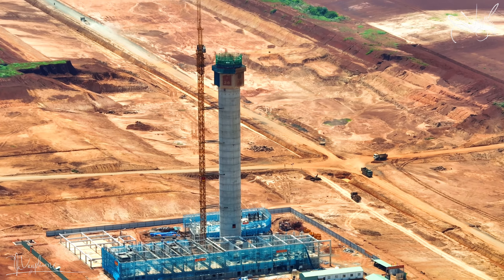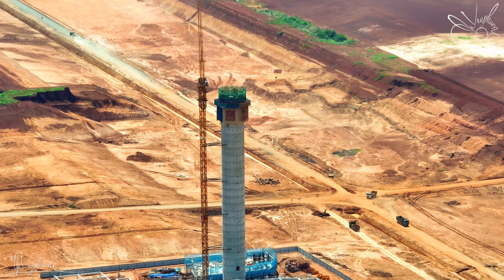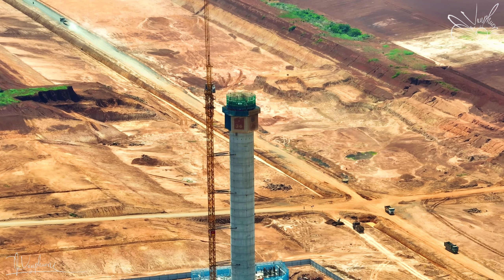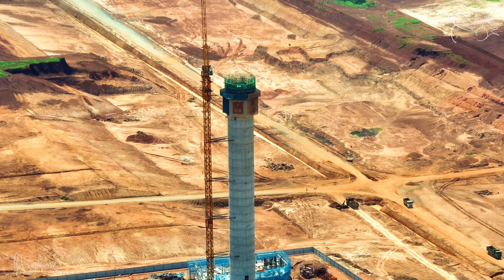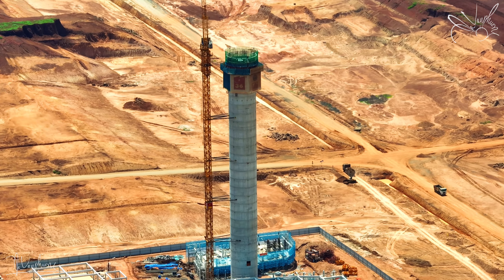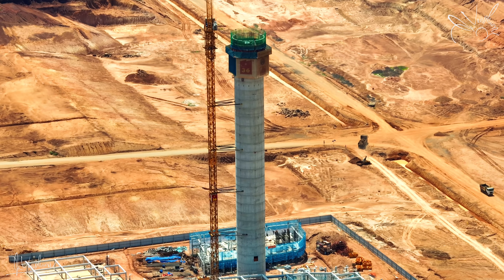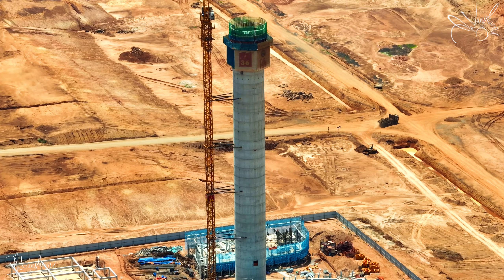Siêu Dự Án Sân Bay Quốc Tế Long Thành - Tiến Độ Thần Tốc, Vượt Tiến Độ 2 Tháng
Sân bay quốc tế Long Thành là một sân bay quốc tế đang trong quá trình xây dựng tại huyện Long Thành, tỉnh Đồng Nai, cách Thành phố Hồ Chí Minh khoảng 40 km về hướng Đông. Với công suất lên đến 100 triệu hành khách/năm khi hoàn thành tất cả 3 giai đoạn, đây sẽ là sân bay lớn nhất Việt Nam trong tương lai.

Cảm ơn quý vị và các bạn đã theo dõi Video. Vui lòng để lại “Comment” góp ý để mình cải thiện chất lượng Kênh.

@ Bản quyền thuộc về HÀ VIỄN PHƯƠNG TV
@ Copyright by HÀ VIỄN PHƯƠNG TV

Xin cảm ơn tất cả quý vị và các bạn !